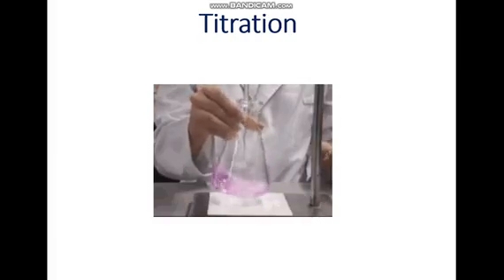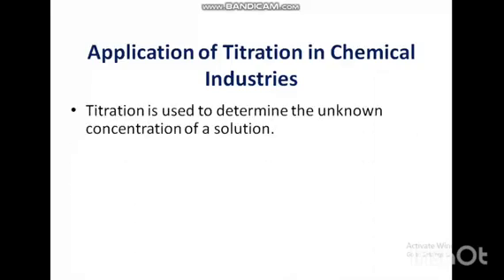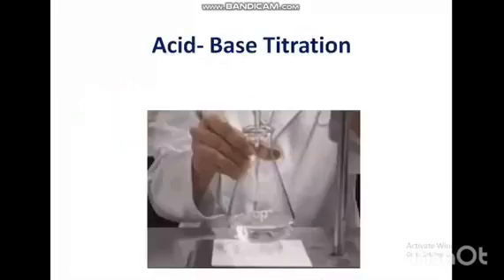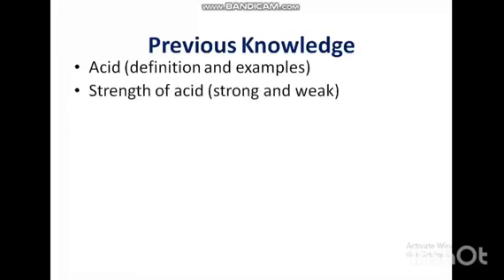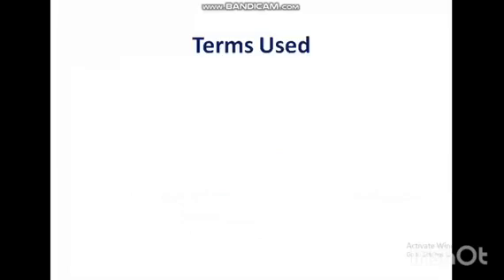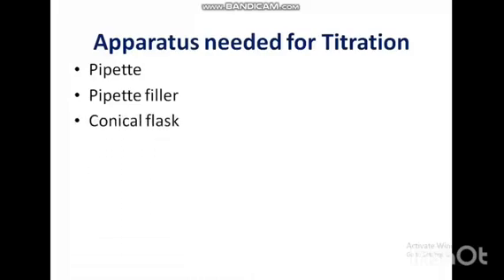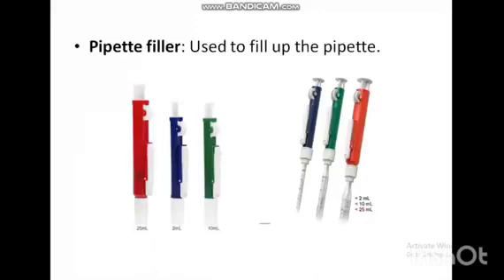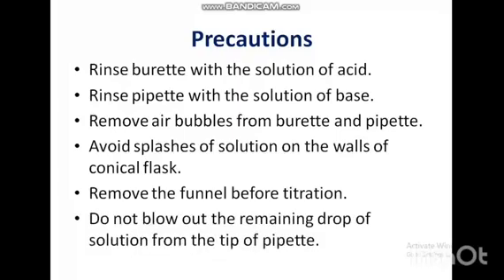PART 1-- INTRODUCTION TO TITRATION (NEW UPLOAD)